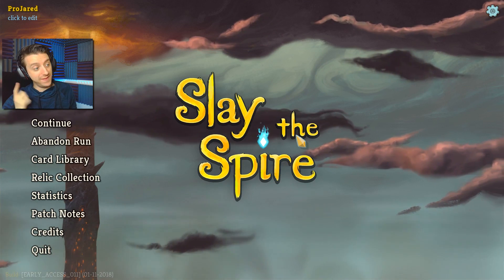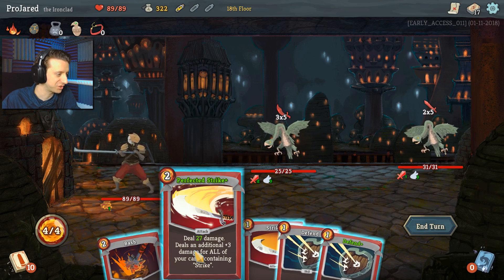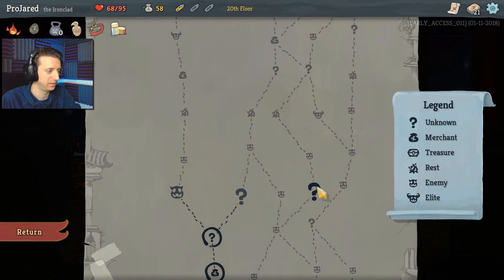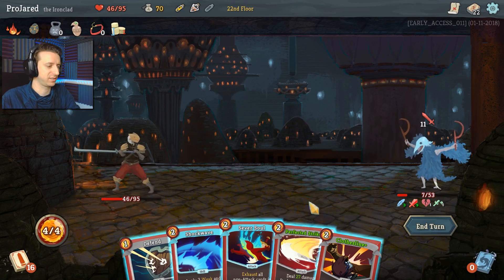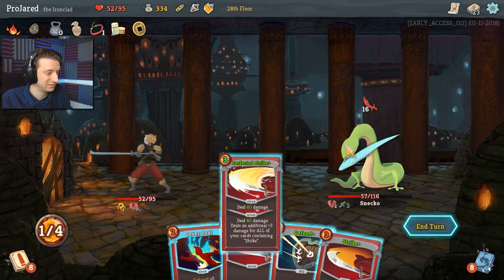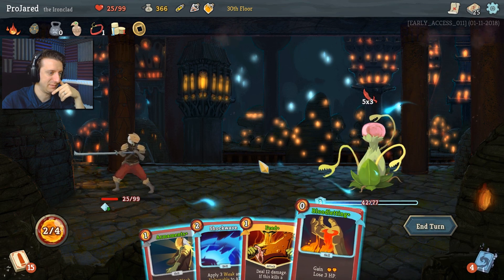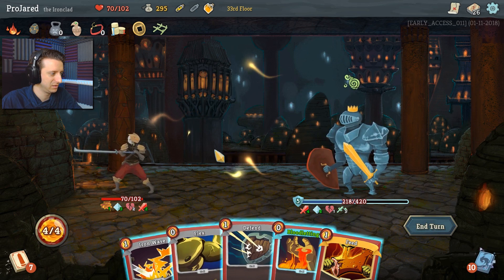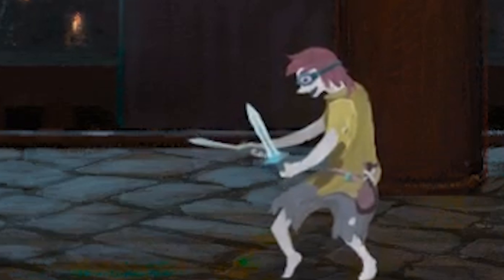Roguelike CARD Game! | Slay the Spire #1 | ProJared Plays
This time it's SLAY THE SPIRE off Steam! Slay the Spire is a deck-building rogue-like card game by MegaCrit. Sound interesting? Check out the gameplay and see if it's for you!